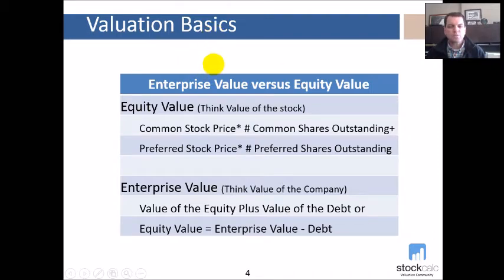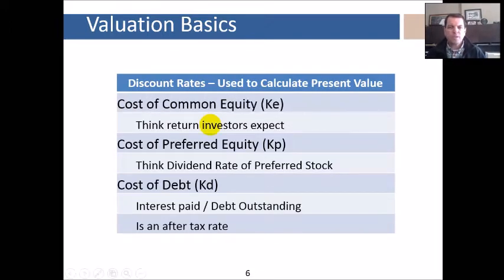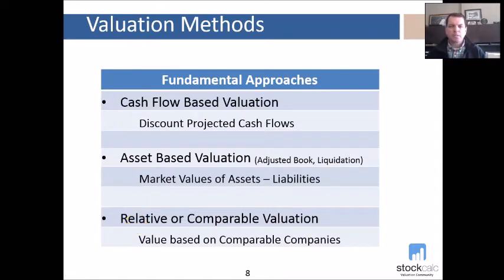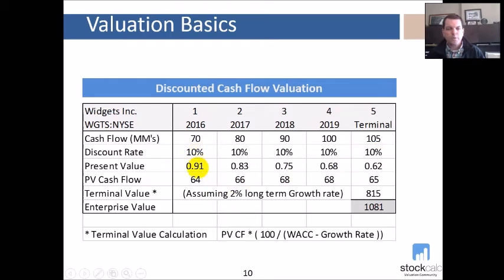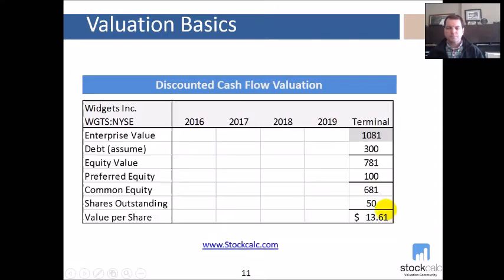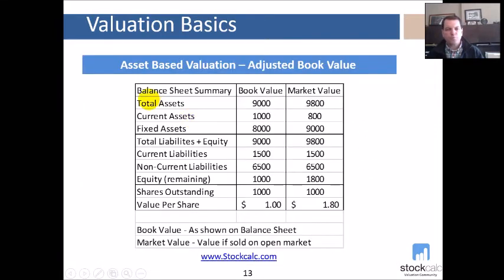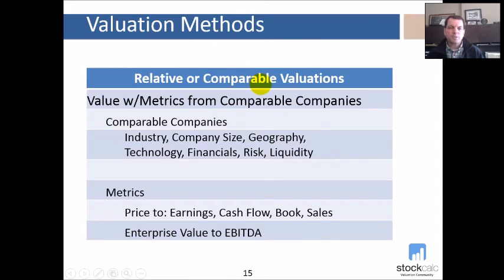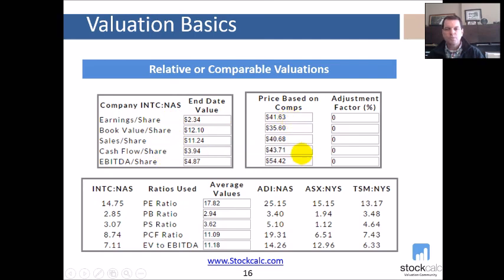How to Value Stocks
Overview of how stock values are calculated using 3 different valuation methods Risk Disclosure